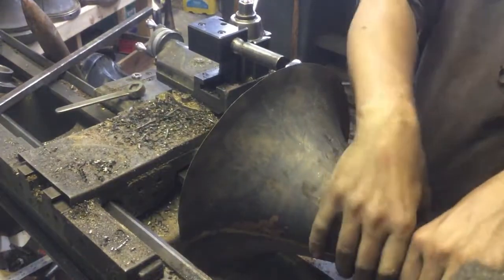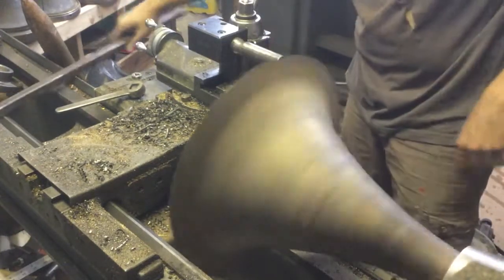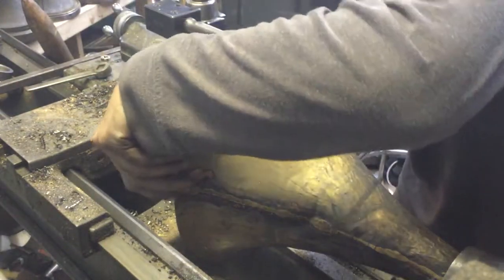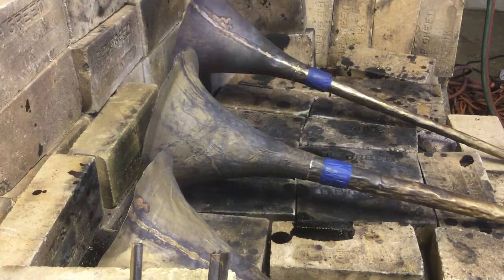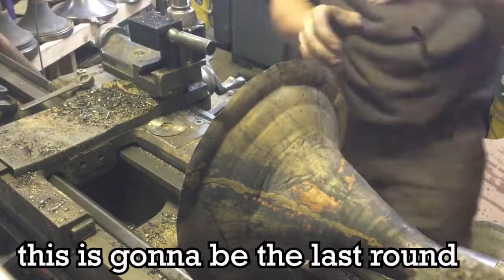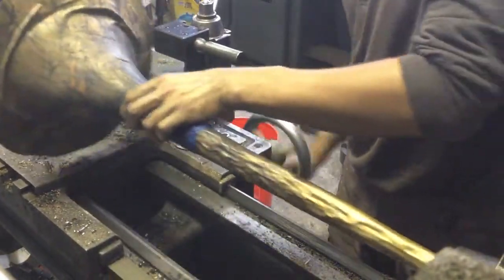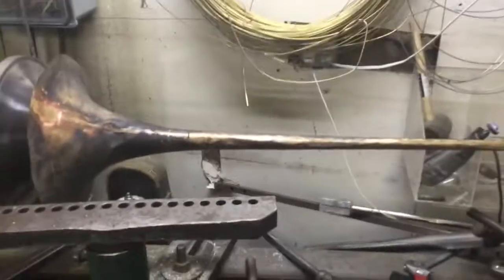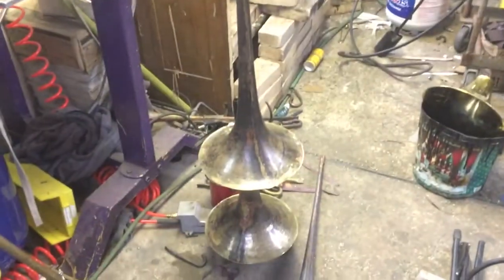How to make hand hammered horn bells pt. 8: inside spinning, hoggers, and prespinning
miles goes through the later steps of finishing a horn bell, with only a few steps remaining. the mastery. He uses hoggers in this video.